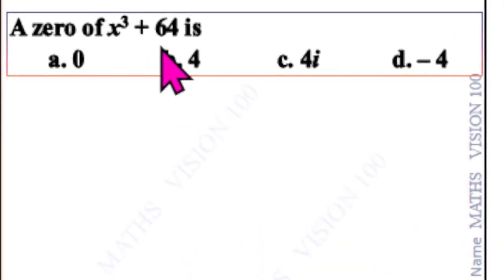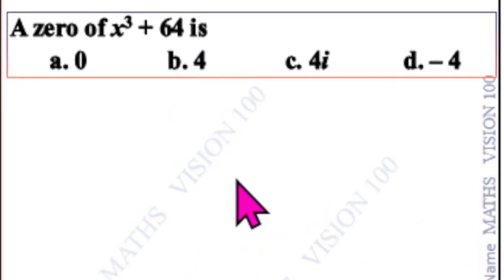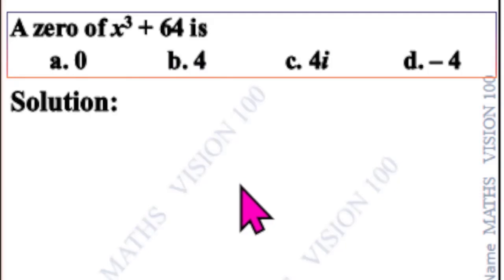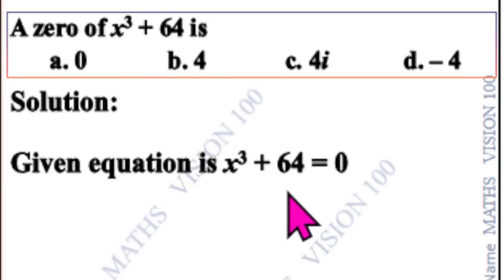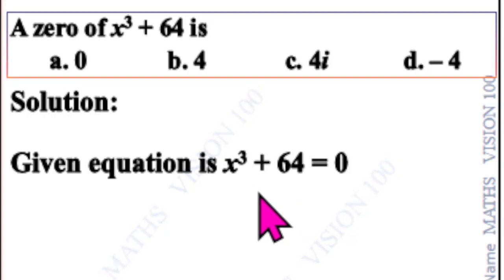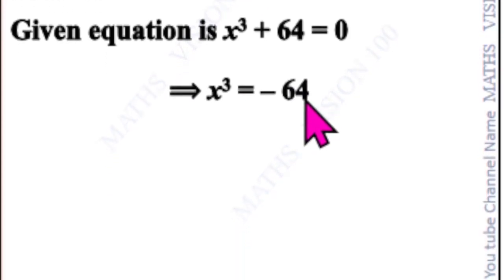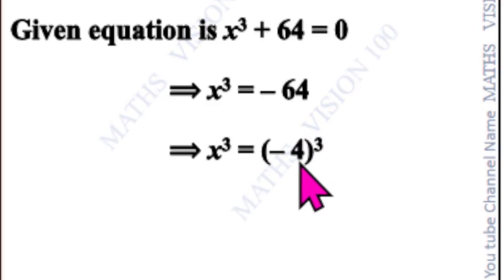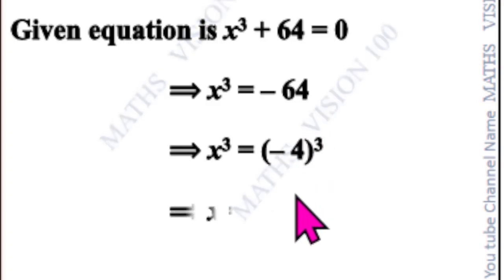I Mid Term 2023 Qn.No. 8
First Mid Term Test 2023 Key